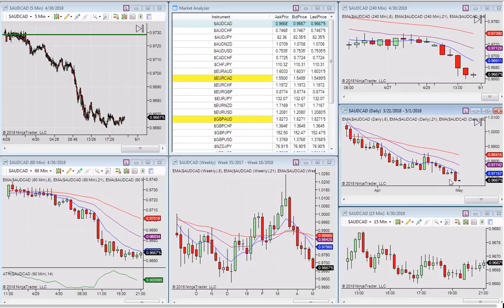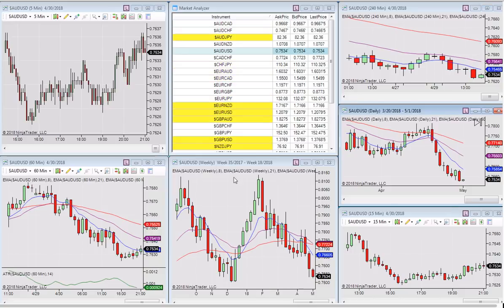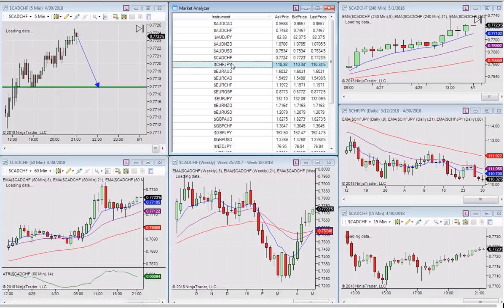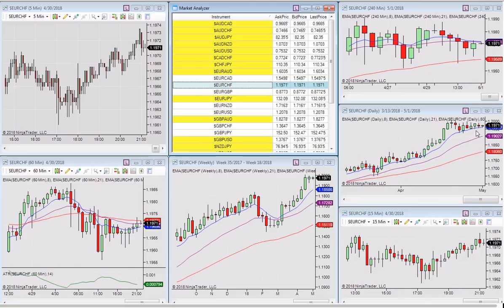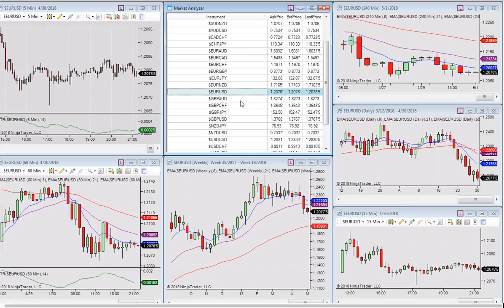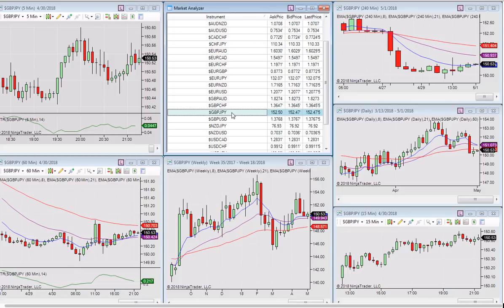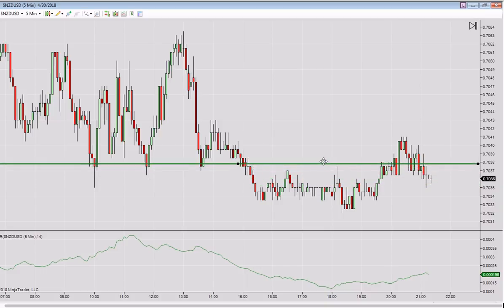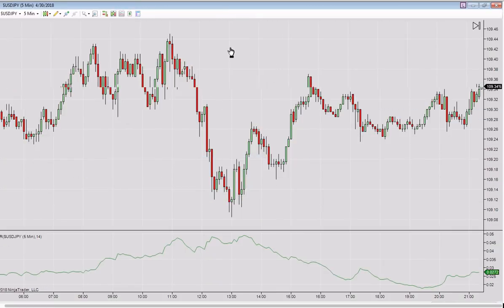Daily scan for failed breakout system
I'll be teaching this high probability intraday FX system 7pm Wednesday May 2nd 2018